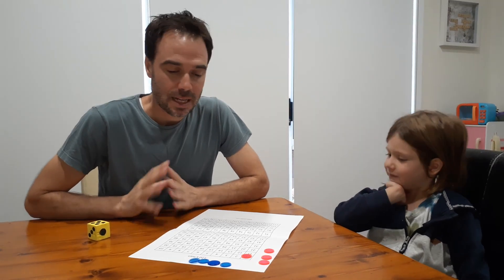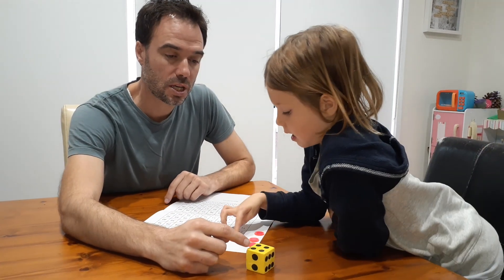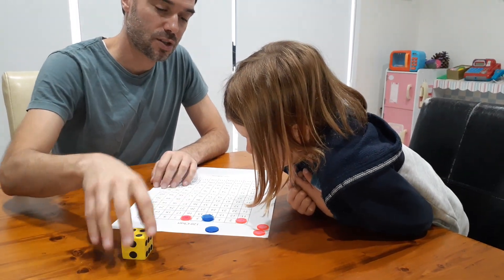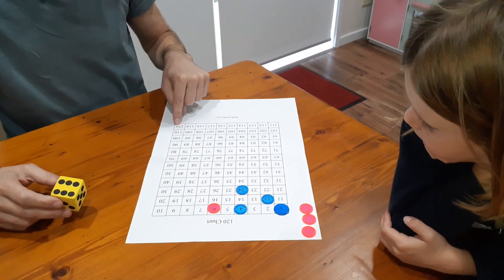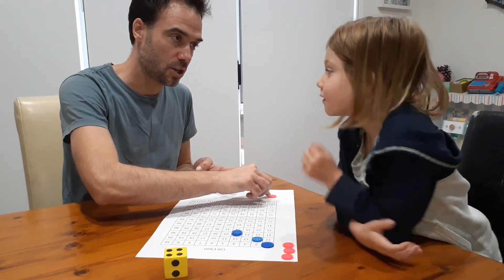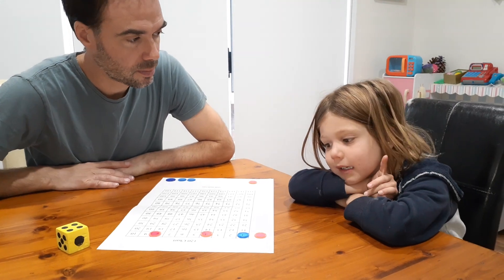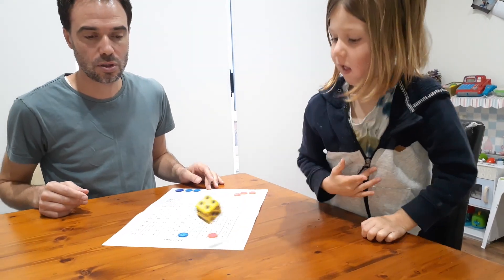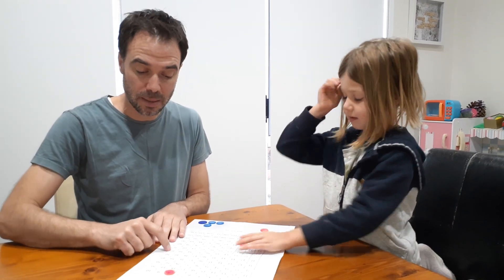Multiplication Ludo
A fantastic game for developing number sense. So much strategy involved as well, which makes it an engaging play.